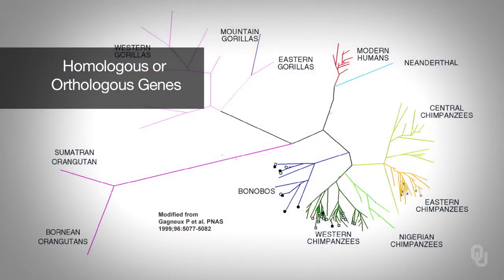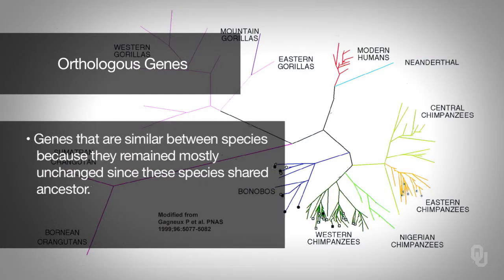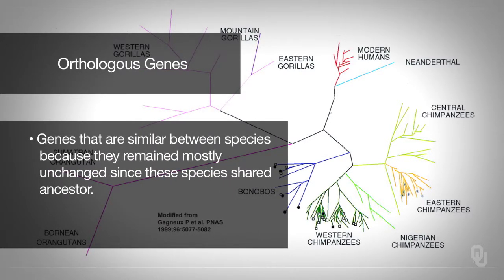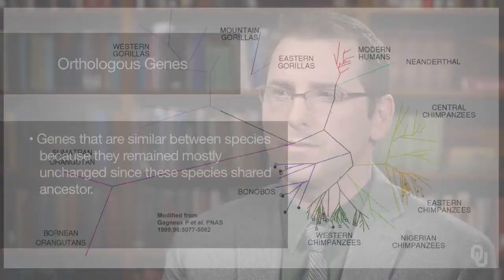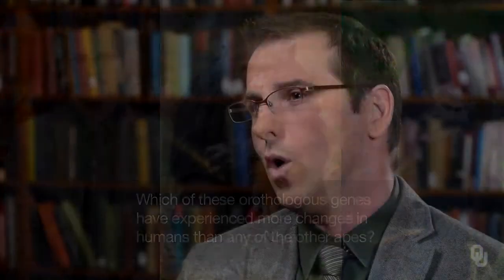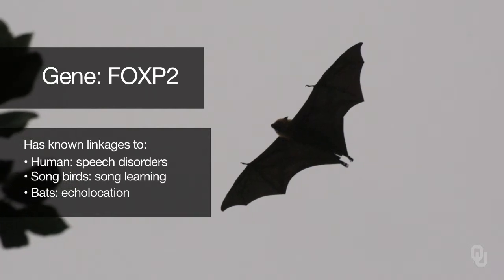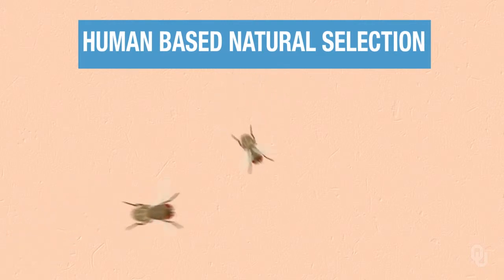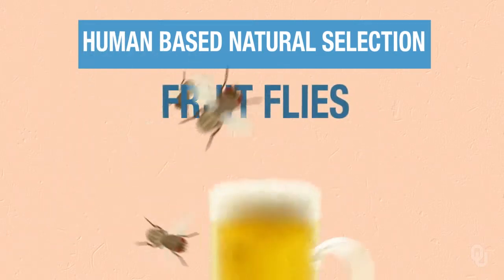Practical Importance of Human Evolution - Phylogenetics: Model Organisms - Species & Adaptation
“Practical Importance of Human Evolution" is a free online course on Janux that is open to anyone.

Dr. Cecil Lewis is an Associate Professor of Anthropology.